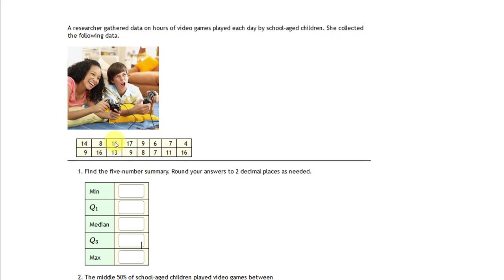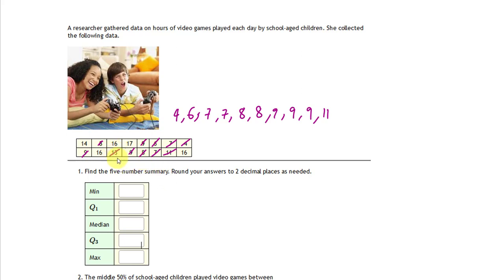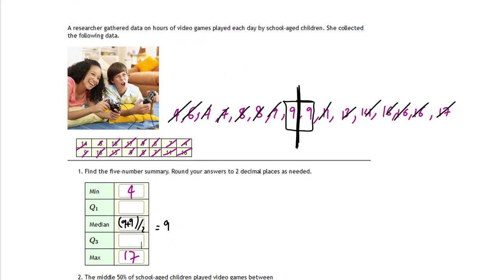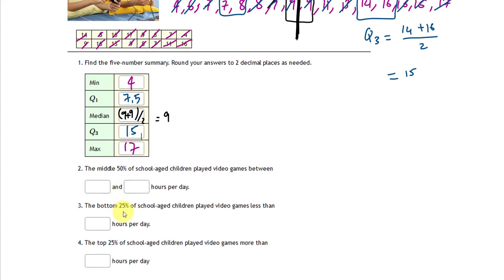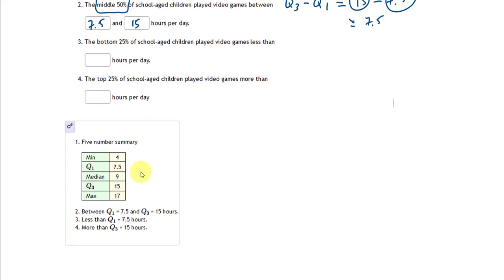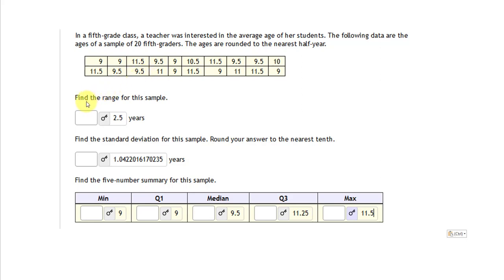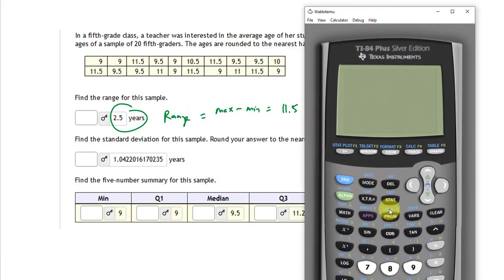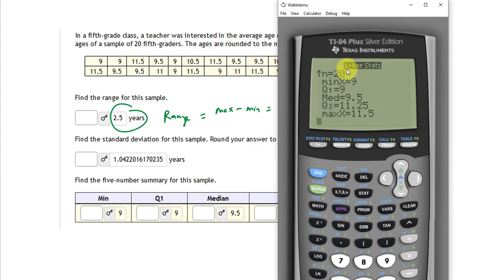MOM Statistics - Five Number Summary Examples